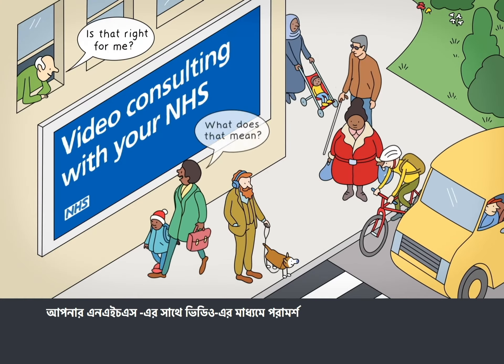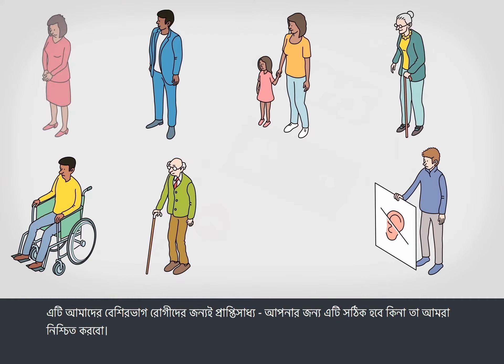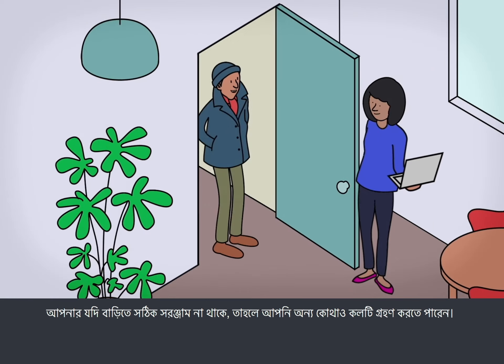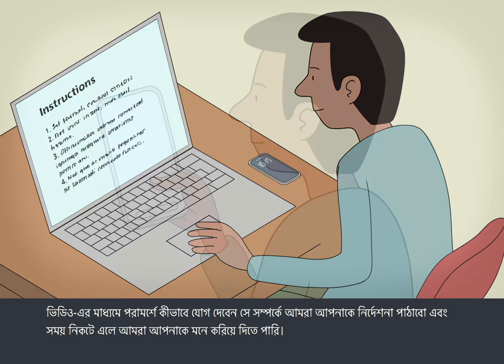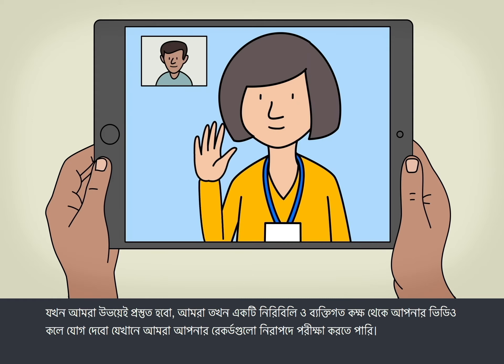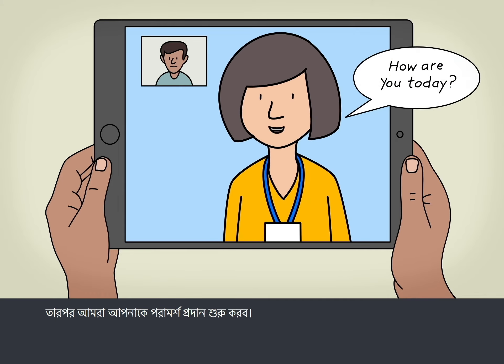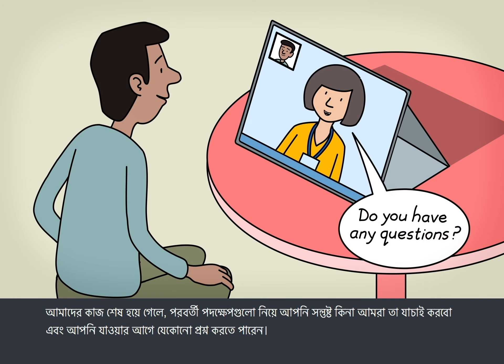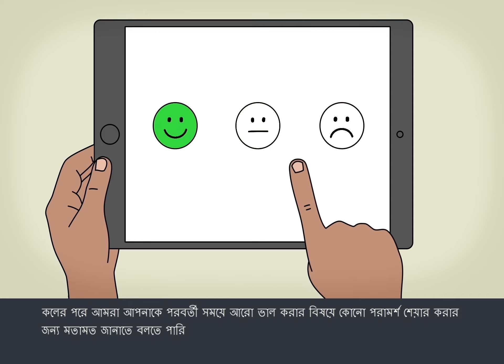Video consulting with your NHS - Bengali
Video guidance for NHS patients to help with online consultations - with Bengali subtitles. Produced as a collaboration between Oxford University's Nuffield Department of Primary Care Health Sciences, Barts NHS Trust and Design Science.